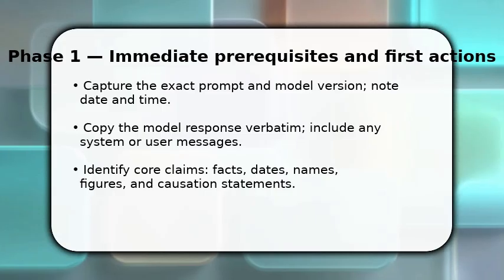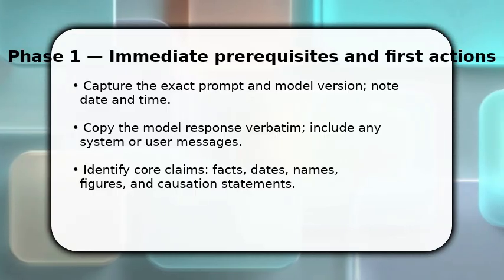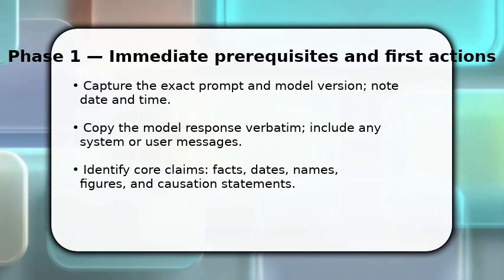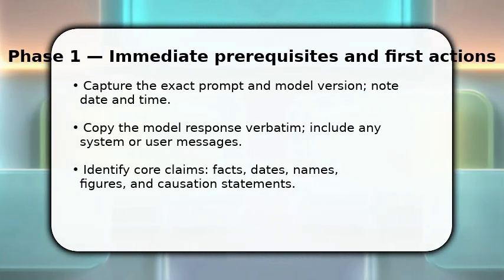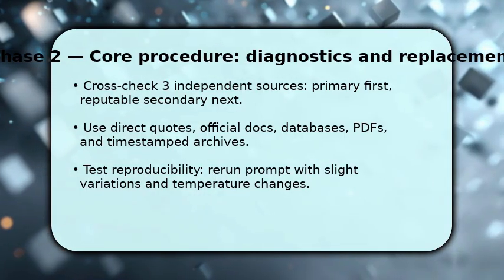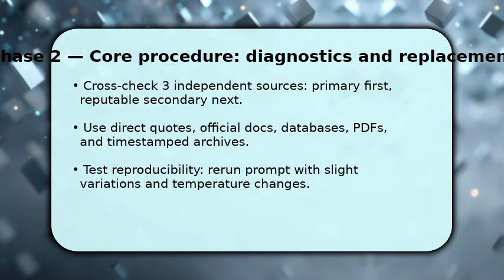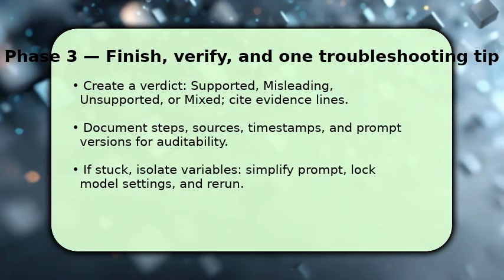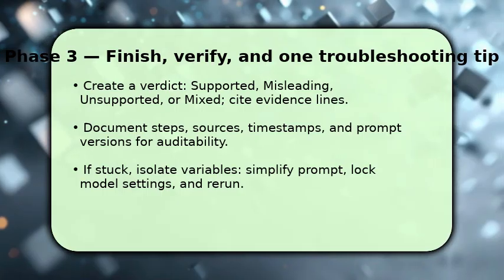How to Fact Check Chatgpt (full Guide)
How to Fact Check Chatgpt (full Guide) | 🔒 Surfshark VPN Deal — Stay private and secure. $1.99/mo + 3 Months Free ▸

Dive into our comprehensive guide on fact-checking ChatGPT, covering essential techniques and tools to verify information accuracy. Learn how to discern reliable responses from potential misinformation in this full tutorial.

fact check, ChatGPT, verification, misinformation, AI chatbot, credibility assessment, truth checking guide, evaluate ChatGPT accuracy, critical thinking with AI, source validation for ChatGPT, discerning truth in conversations